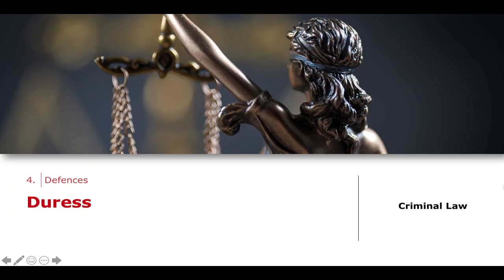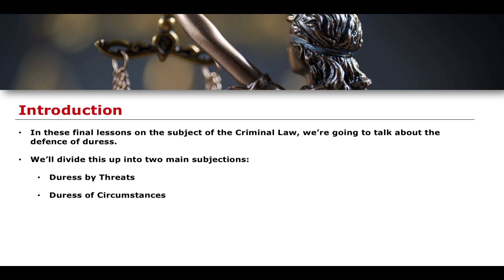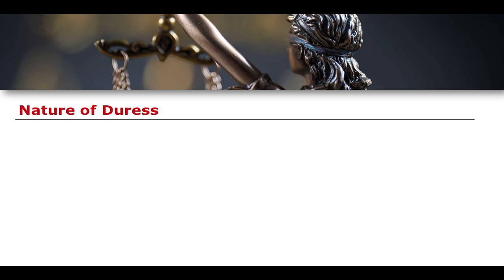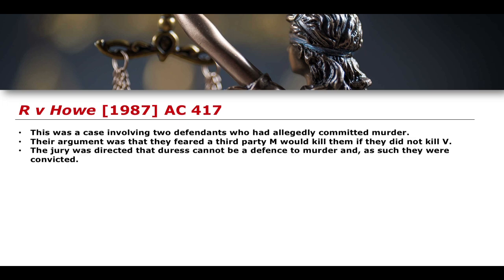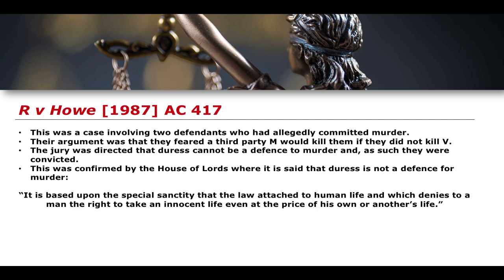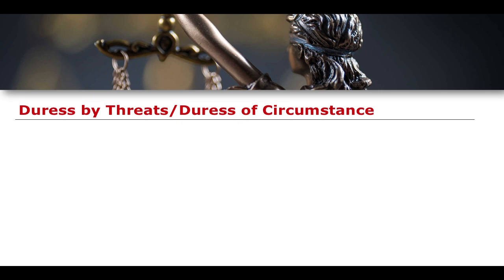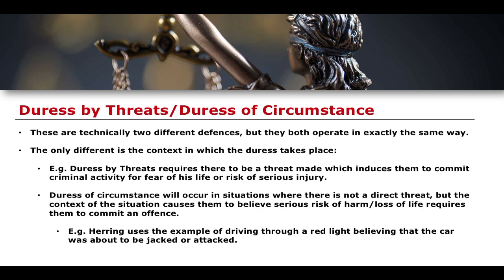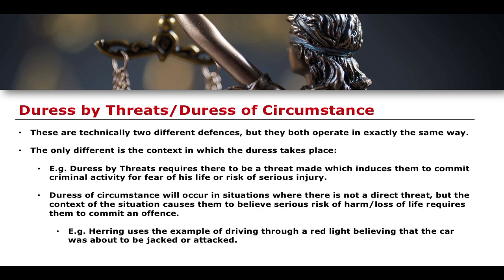Duress | Criminal Law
These vidoes are intended to represent the law at the time of recording to the best of my ability. If there are any updates and/or mistakes, I endeavour to make sure these mistakes are corrected. Where you find a mistake, comment under the video and I will check and make the appropriate amendments.

The reality of law is that it is an ever changing and deeply complex subject. As such, mistakes and updates are inevitable. I feel that this it the best approach for this kind of educational content, given its static nature.